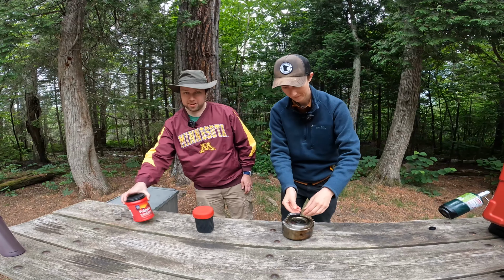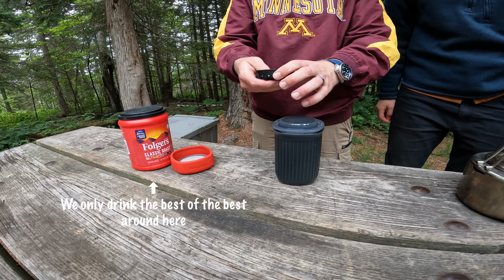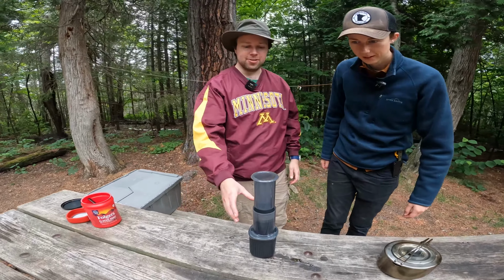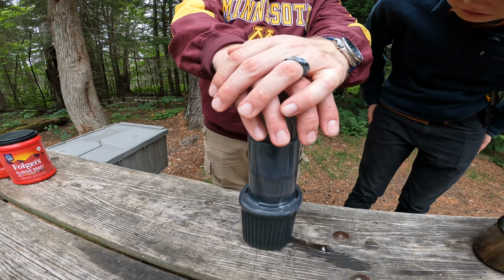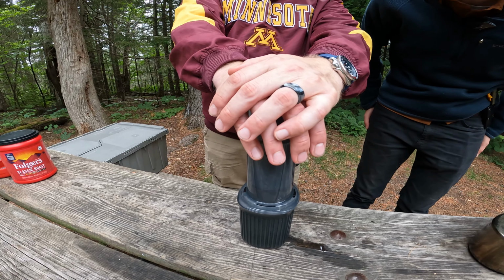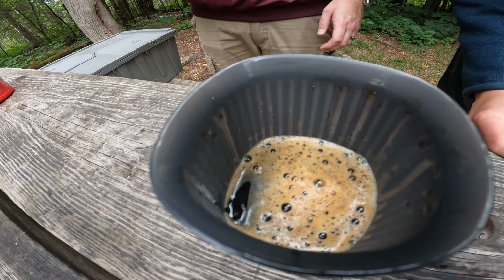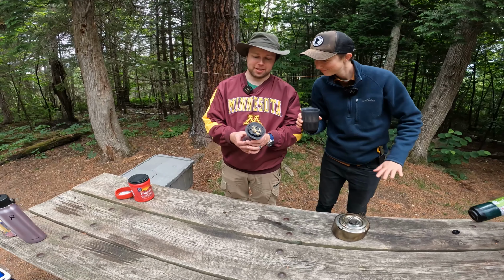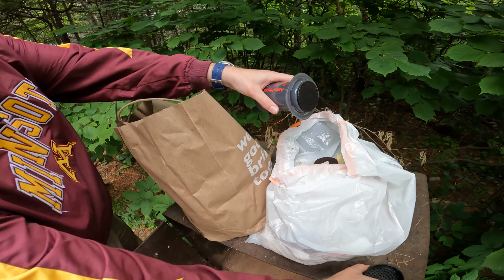Can We Make Coffee In The Woods? | AEROPRESS GO Travel Coffee Press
✚ FEATURING

Hello, 👋 I'm Milo Tash. I'm a Minnesotan crafter, adventurer, gardener, and gear enthusiast. I make videos that take me outdoors. I can talk your ear off about high-caliber gear/tools/equipment that go outside the binary.

iPad Pro
Apple Pencil
GoPro HERO10